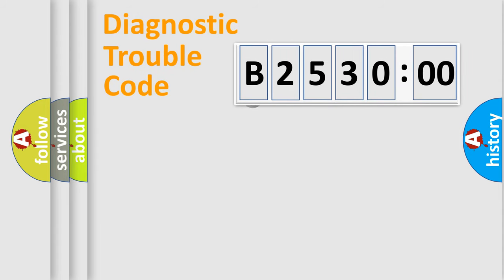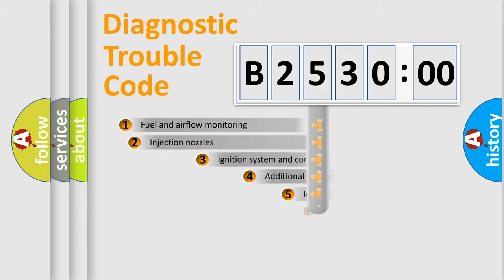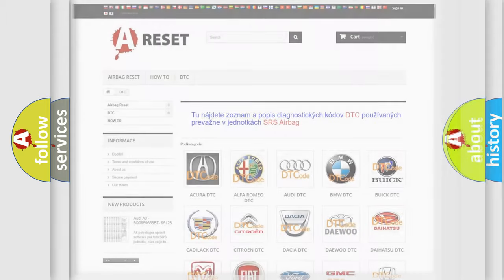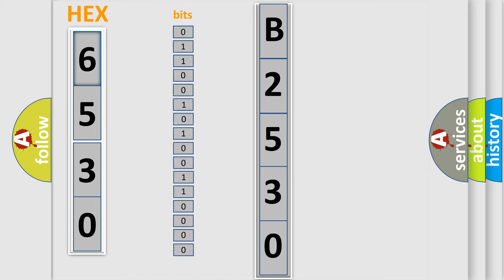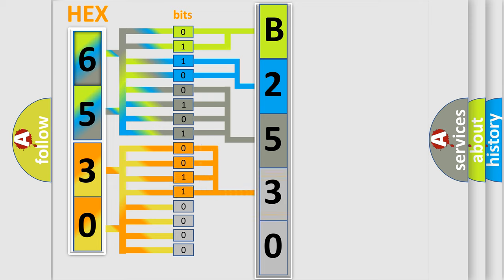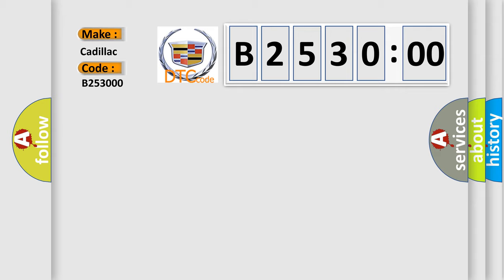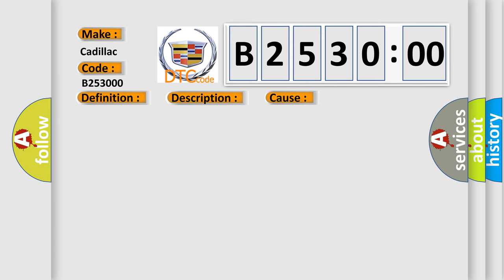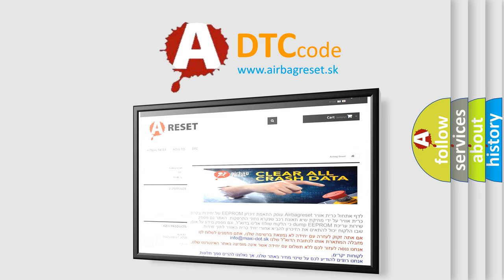DTC cadillac B2530-00 Short Explanation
Contents:
0:21 Basic DTC analysis according to OBD2 protocol standard.
1:48 Insight into programming
2:58 A diagnostically understandable description of the Diagnostic Trouble Code
3:05 Basic error definition

Make:
Cadillac
Code:
B2530 00
Definition:
Front Fog Lamps Control Circuit
Description:
Battery voltage must be between 9-16 V. Front fog lamps ON.
Cause:
The BCM detects a short to voltage in the front fog lamp relay control circuit for 5 seconds or greater.